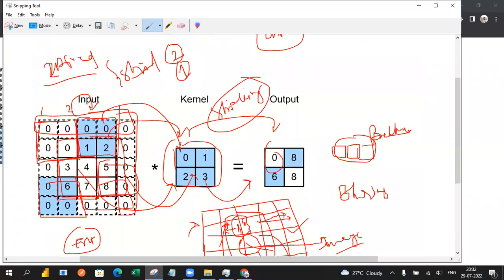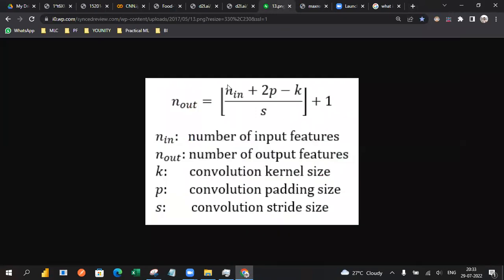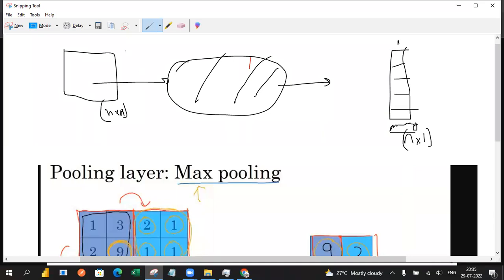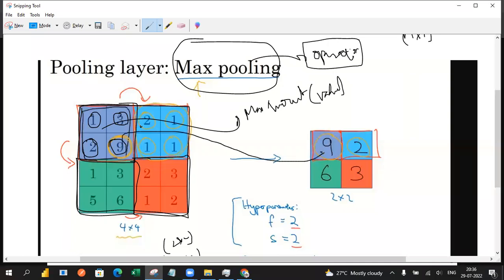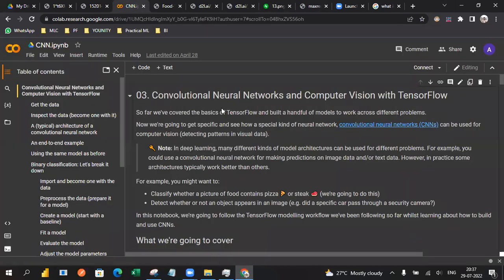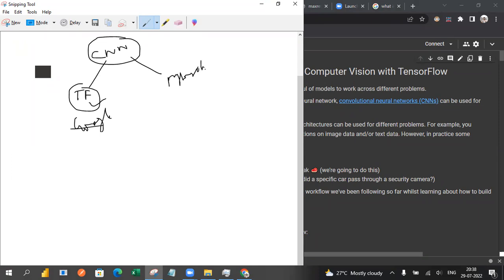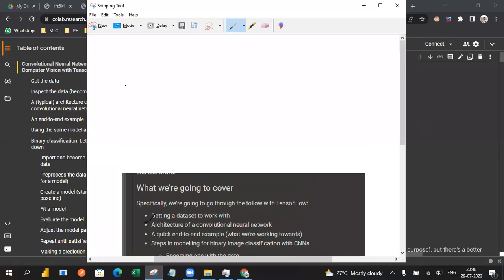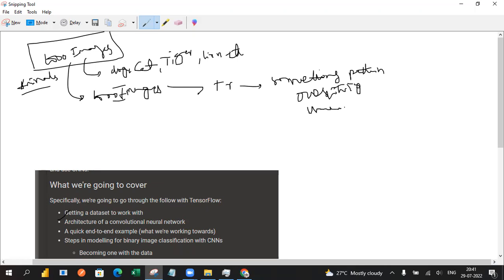DEEP LEARNING: Intuition Behind Computer Vision and CNN Algorithm- Episode 4 | Akhil Vydyula | GenAI